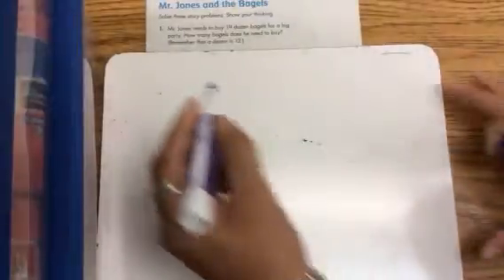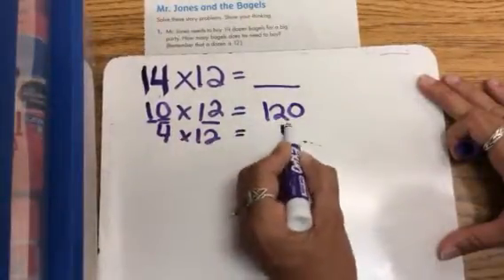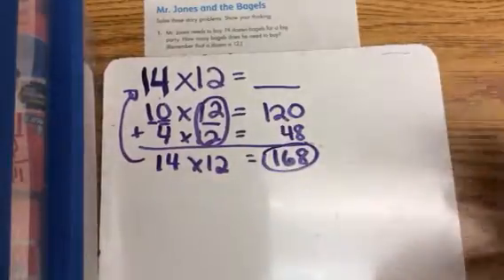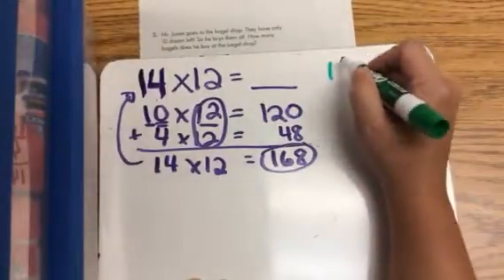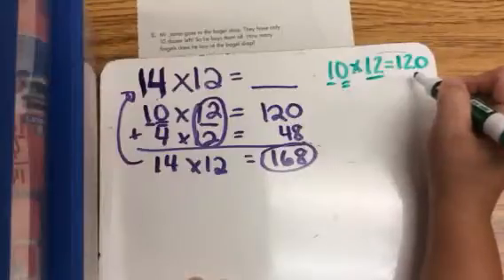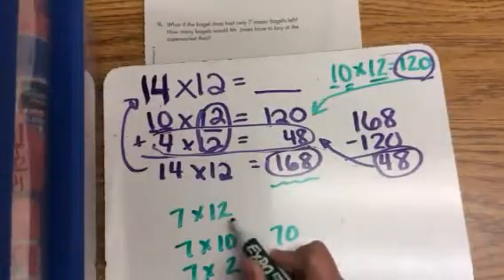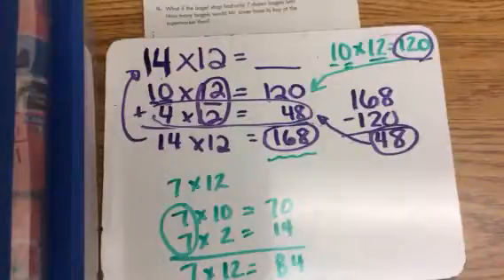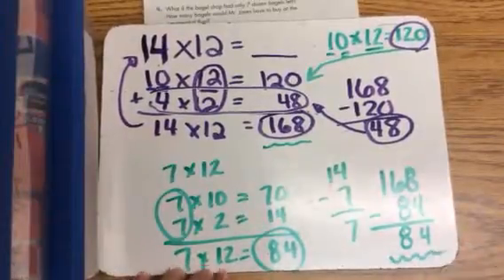U3 1.1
Jones bagels